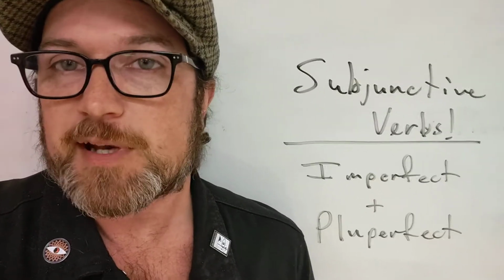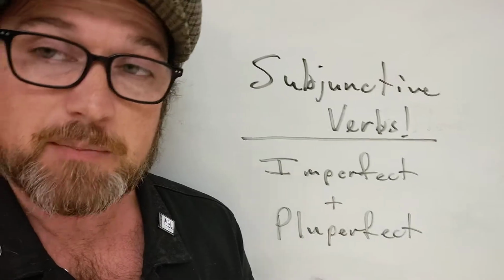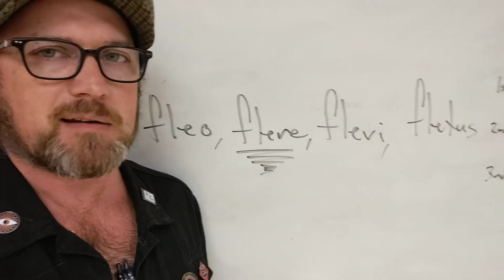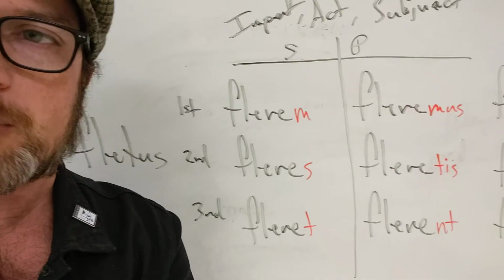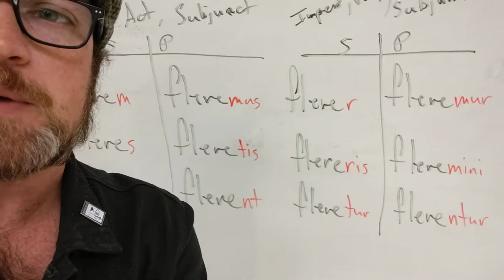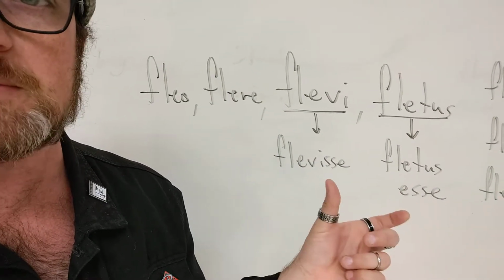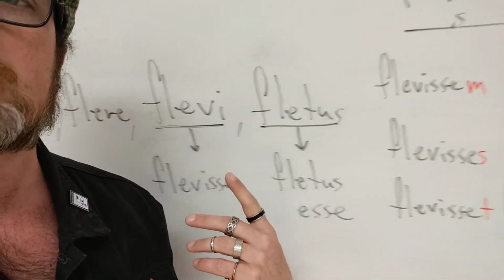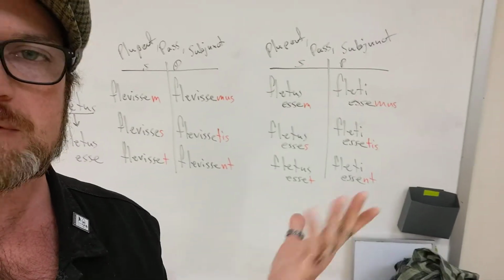Subjunctives! Imperfect and Pluperfect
This is a quick video on verb forms. It doesn't deal with examples, just forms. Do watch the perfect system infinitive video first.